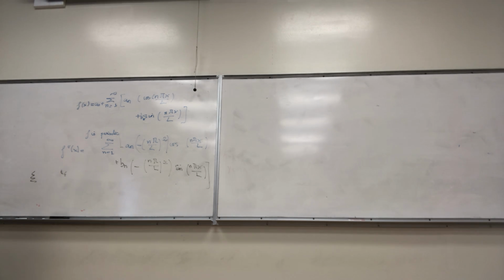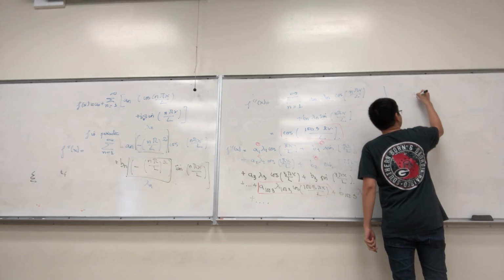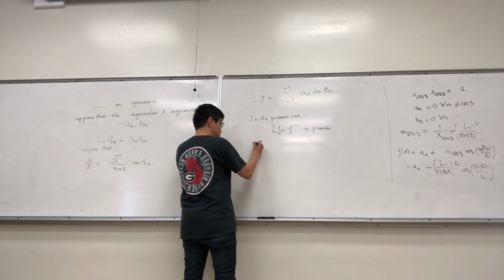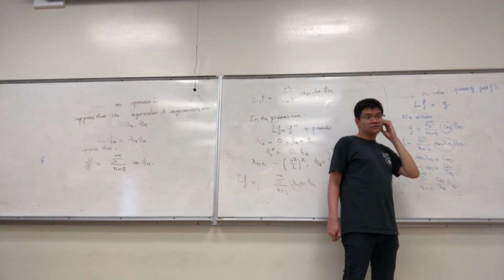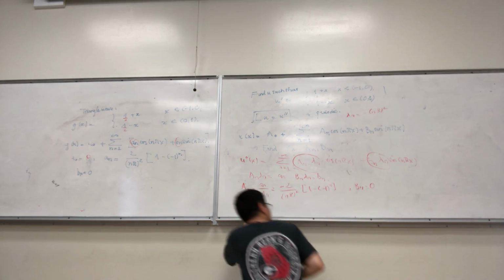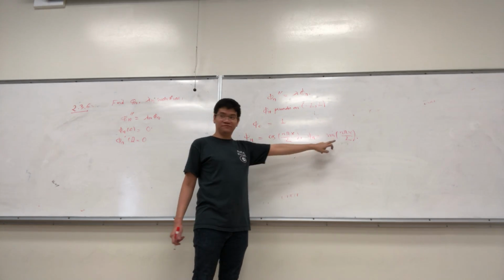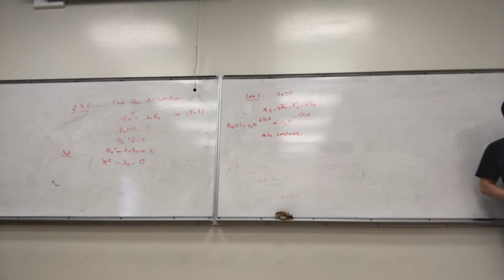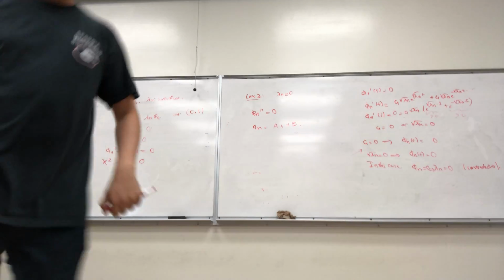Lecture September 24 PDEs 2019